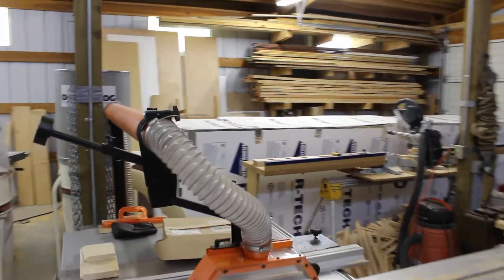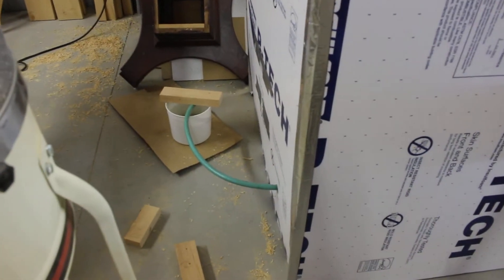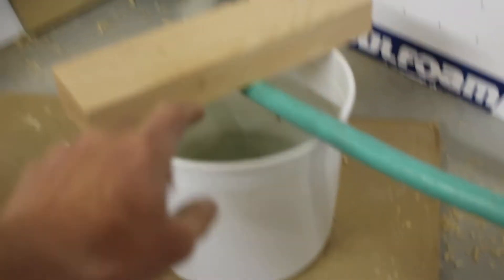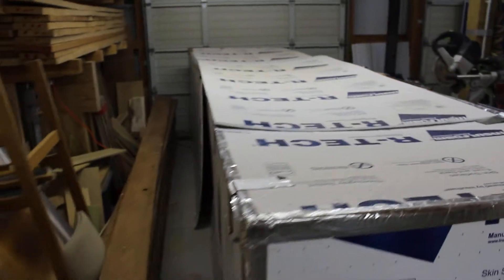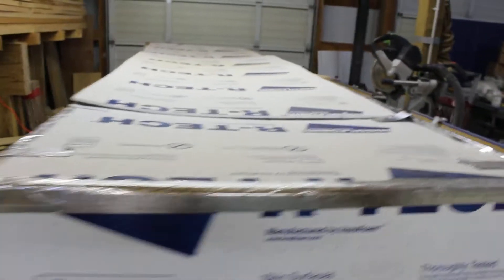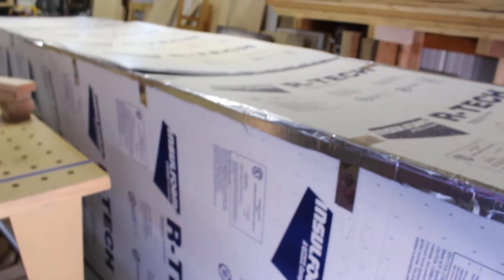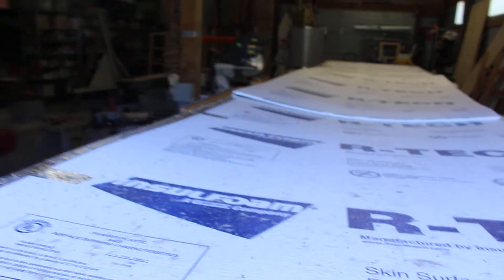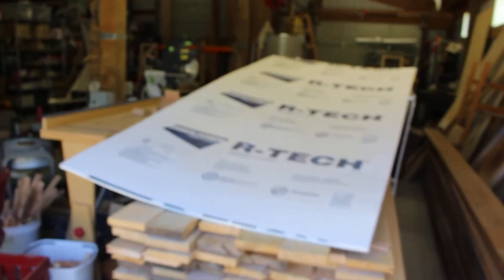Home made kiln that works!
Simple Kiln from taped foam panels.  There is a space heater and fan on each end.  Also a dehumidifier to pull moisture out.  Works well and can be monitored easily by adjusting the heat and fan speed.